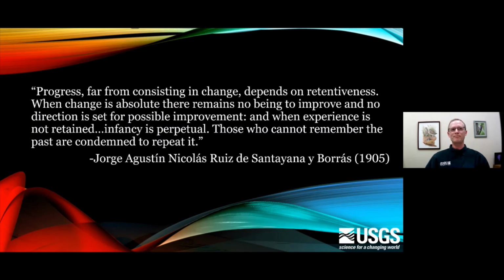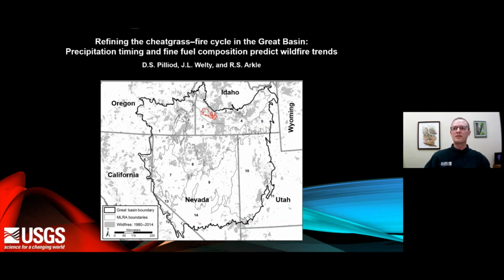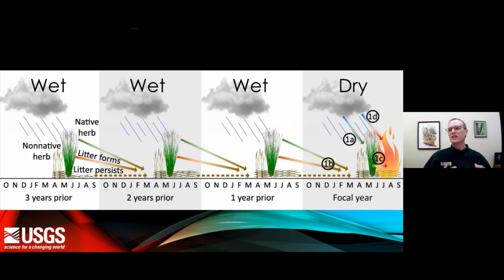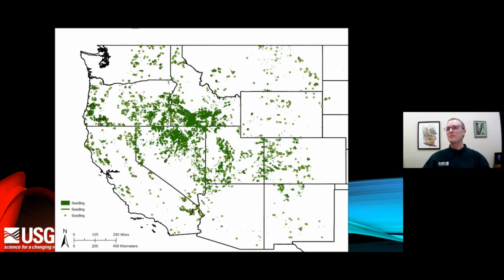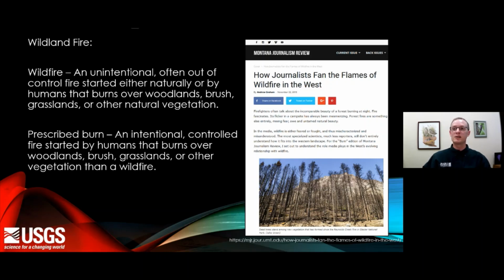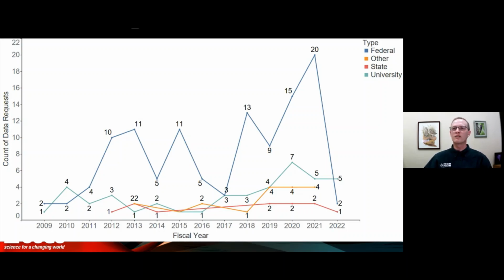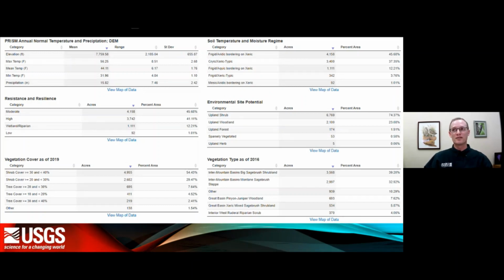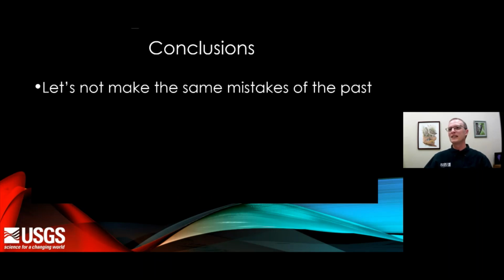PubTalk-04/2022 - A Burning Question: What can long-term datasets teach us?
A Burning Question: What can long-term datasets teach us?

By Justin Welty, USGS Forest and Rangeland Ecosystem Science Center

- Long-term datasets are critical to our understanding of many factors that affect the natural world and its flow of goods and services to human communities.
- Until recently, reading available, high-quality, long-term data were lacking for wildland fires and land management activities.
- "Big data" are important in natural resource management. Two examples are the Combined Wildland Fire Dataset and the Land Treatment Digital Library.
- There is a great need to make these long-term datasets available and more accessible to researchers, resource managers, and the public.